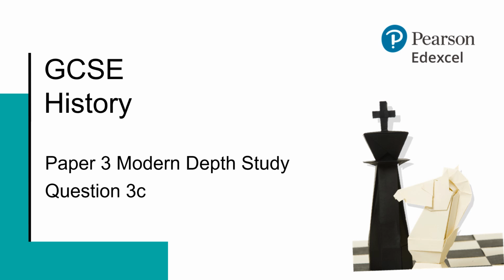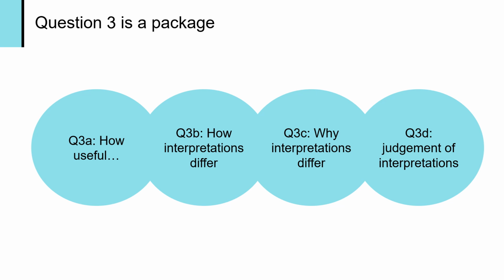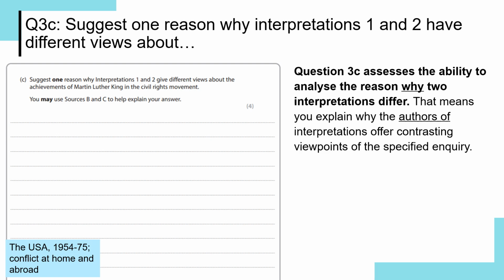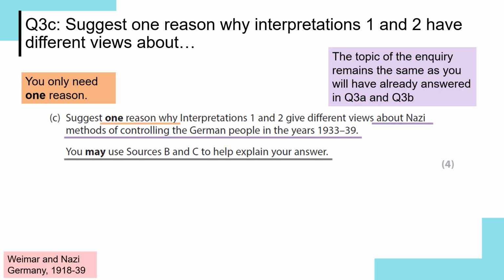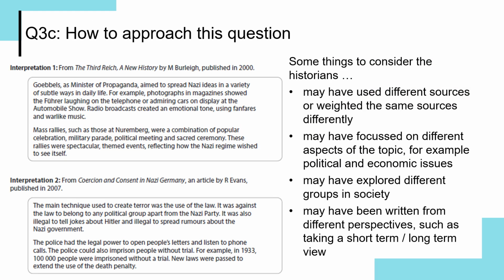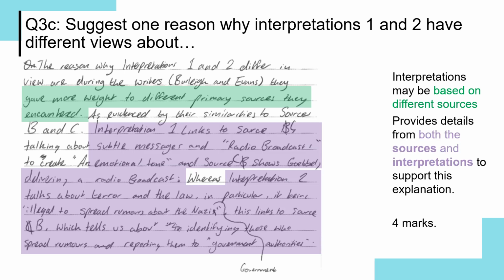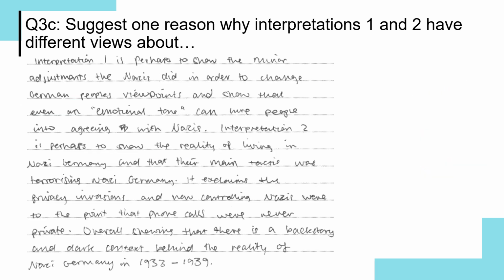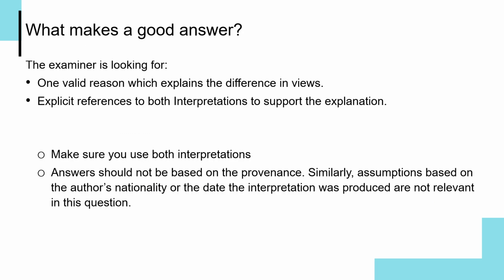Edexcel GCSE History Student Walkthrough - Paper 3 Modern Depth Q3c: Why interpretations differ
A pre-recorded student walkthrough created in collaboration with Harris Federation. This recording is designed to support Pearson Edexcel GCSE History students in preparing for the Summer 2025 exams and beyond. This video focuses on Paper 3 Modern Depth Study Question 3c – Why interpretations differ.